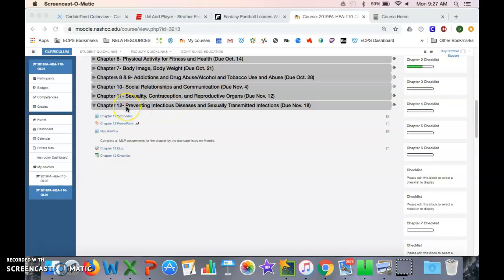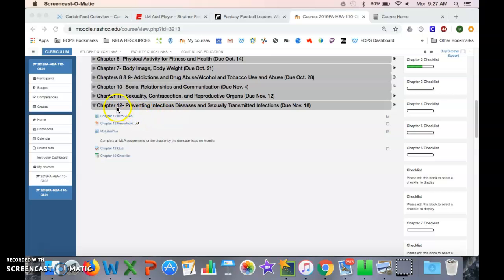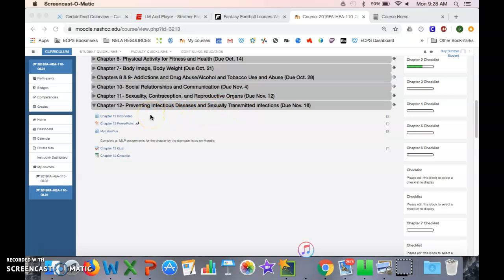NCC FA2019 CH12